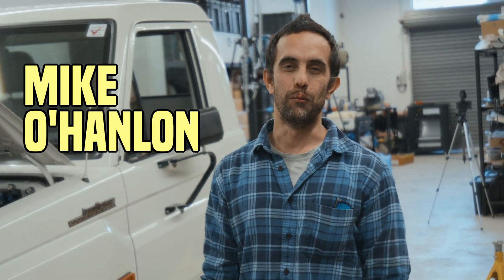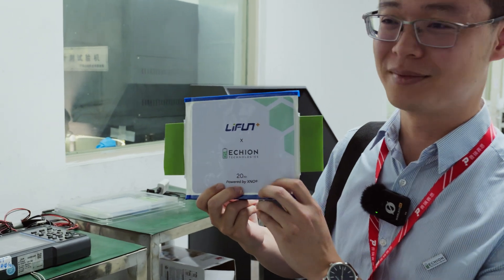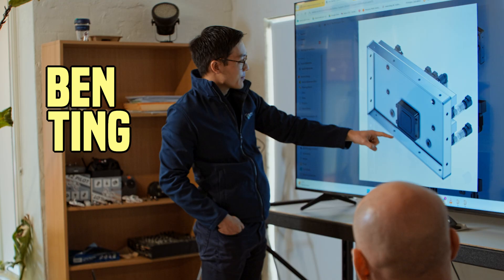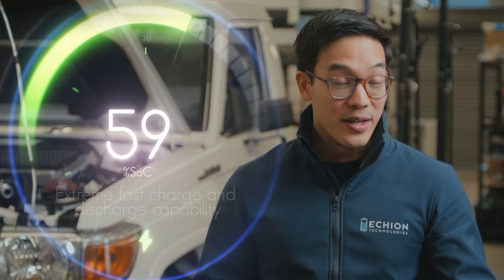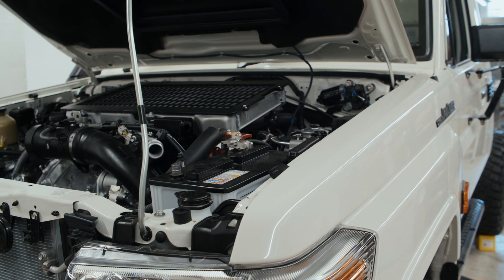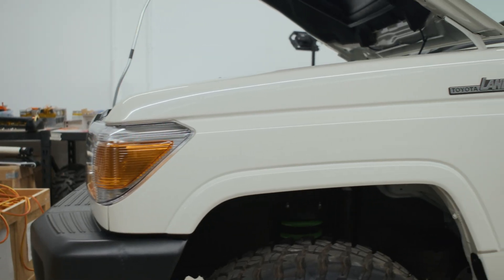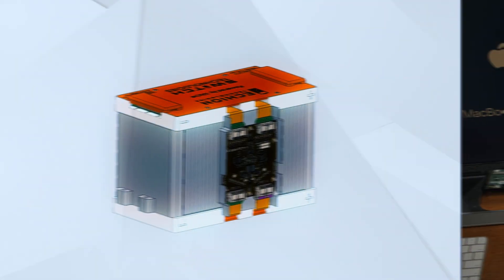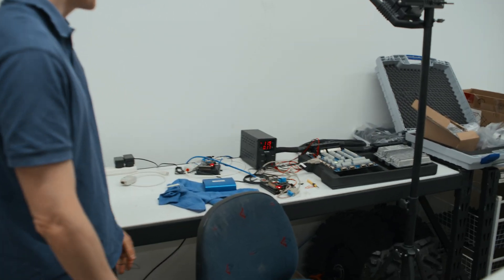Building a Hybrid Diesel Landcruiser? Ep.01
We're Supercharging a Land Cruiser with Hybrid Power! 🚙⚡️
Hey there, tech enthusiasts and off-road fans! Ready for something awesome? We're about to take the legendary Toyota Land Cruiser 79 Series and turn it into a hybrid beast!
What's the deal?

- We're packing in cutting-edge XNO battery tech
- Blending it with the trusty diesel engine
- Showing you every cool step of our high-tech makeover

Meet a few members of the project as they explain what to expect:
Mike from Switch Technologies (our electric motor maestro)
Nathan and Ben from Echion (our battery brainiacs)

We're on a mission to prove that even the toughest vehicles can go green without losing their grunt. Whether you're into rugged rides, eco-tech, or just love seeing classic vehicles get a modern twist, this series is gonna be your jam!
🔧 New episodes coming at you regularly
💬 Got questions? Wild ideas? Drop 'em in the comments - we read every single one!
Watch us race against the clock to make this hybrid dream a reality. It's gonna be one electrifying ride!